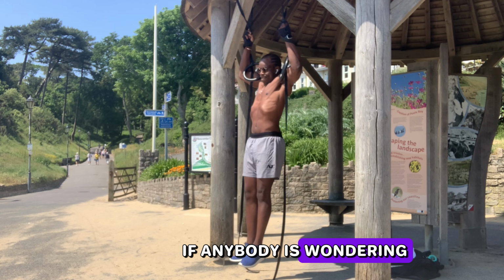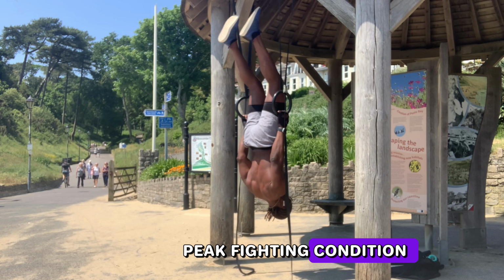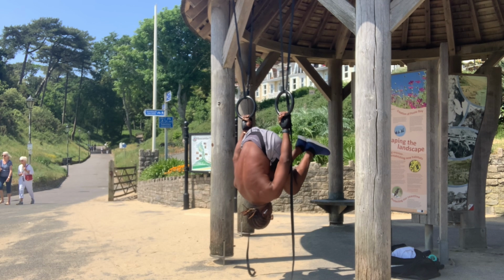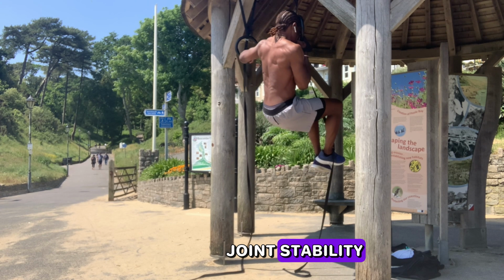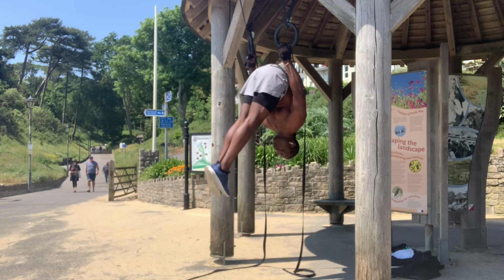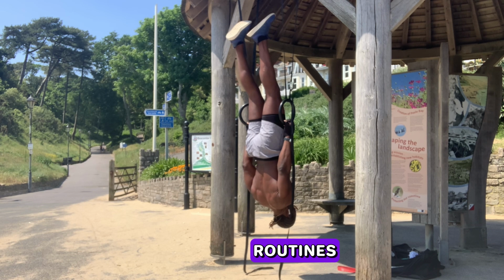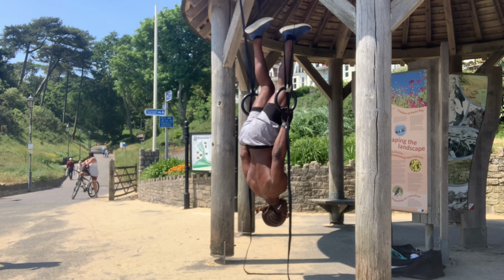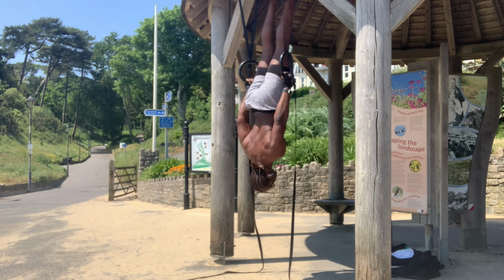jointherealworld personaltrainer core strenghtandconditioning olympicrings ntpersonaltraining